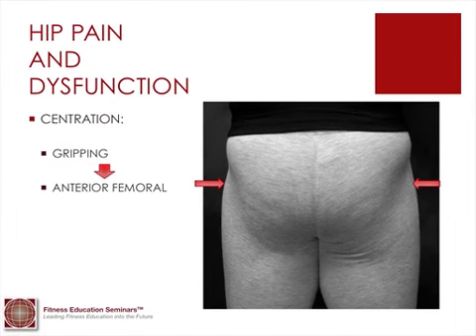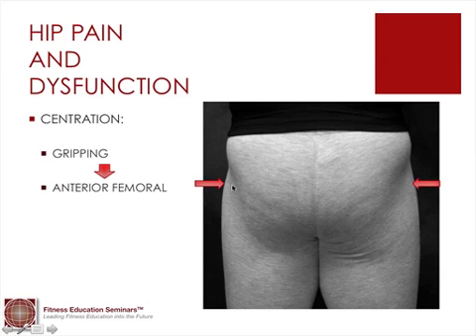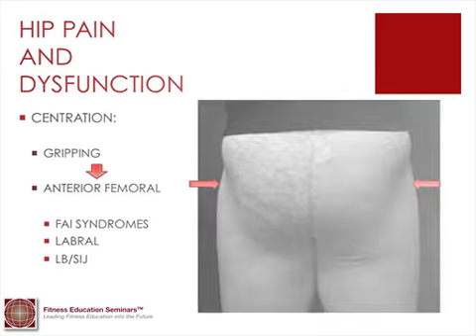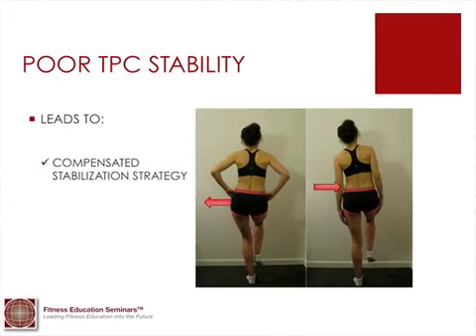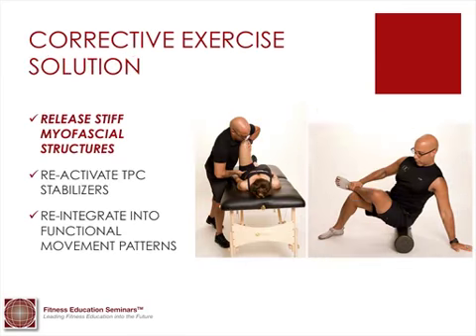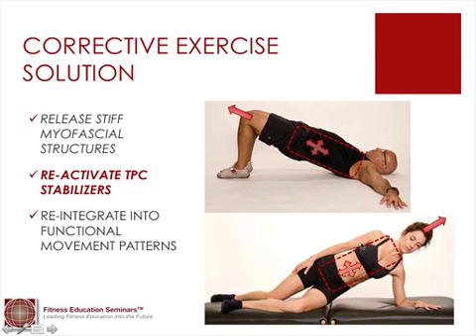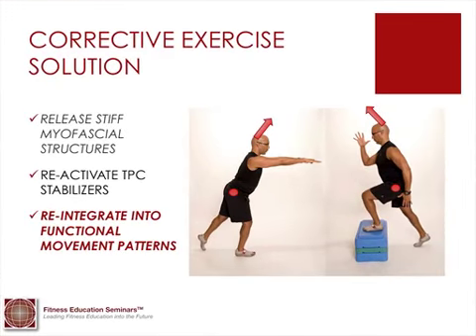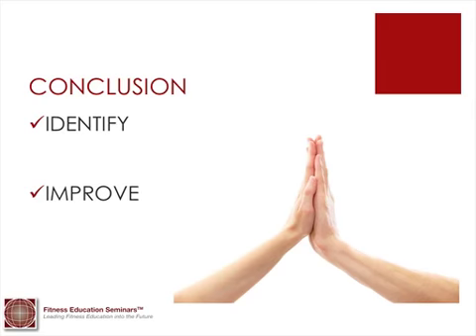BREAKING THE CORRECTIVE EXERCISE CODE for Common Hip Pain and Dysfunction with Dr. Evan Osar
Dr. Osar talks about common corrective exercises for common hip pain and dysfunction during this online presentation.